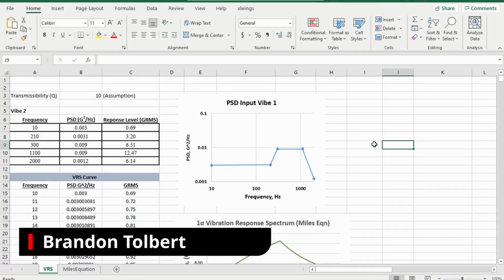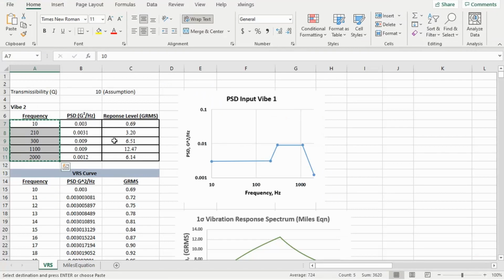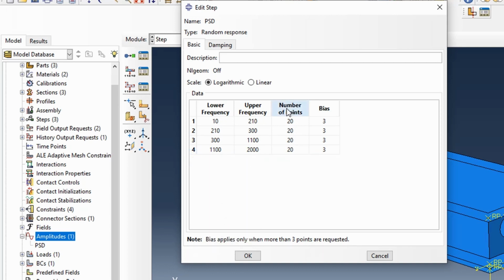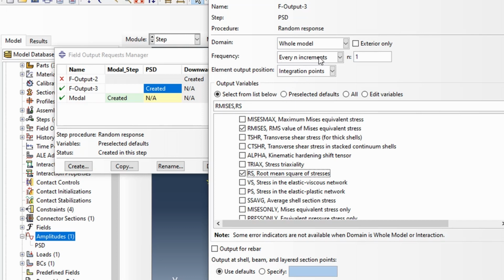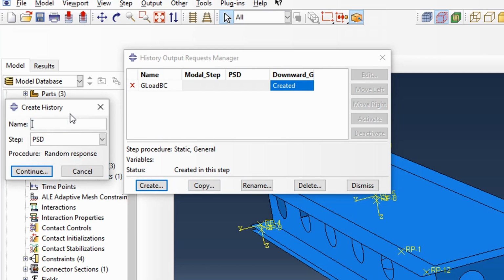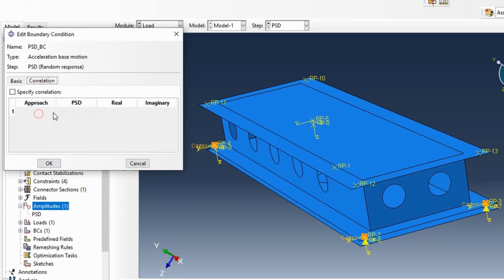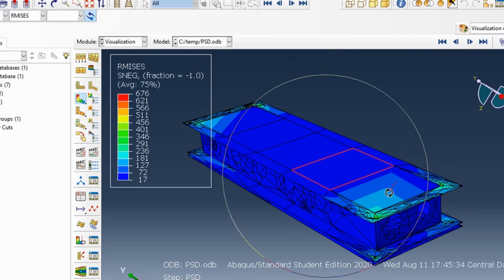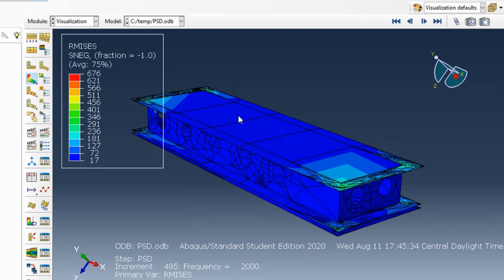Abaqus: Random Vibration Applied Example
In this video, I show how to run a random vibration response analysis using Abaqus FEM software.